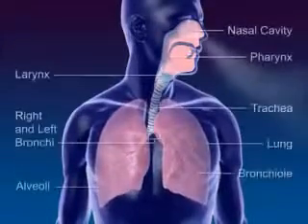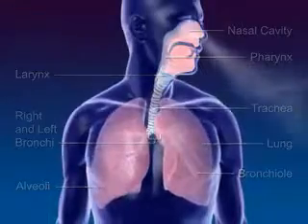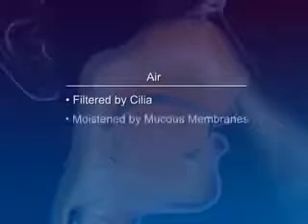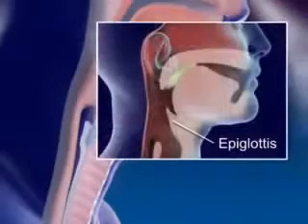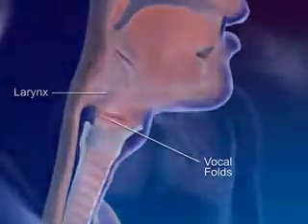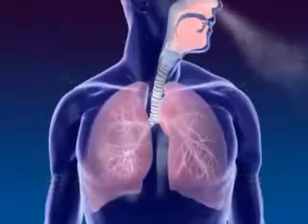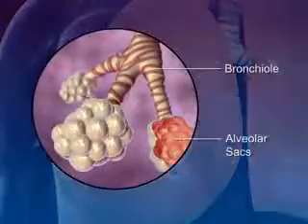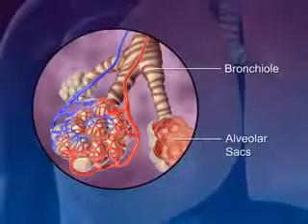Solunum Sistemi Soluk Alıp Verme Videosu - Çok Güzel Mutlaka İzleyin